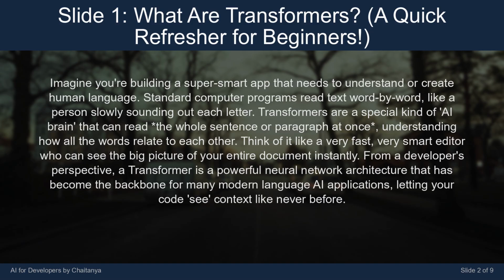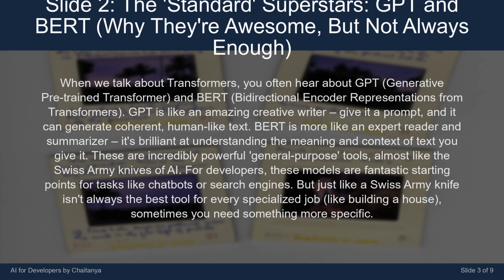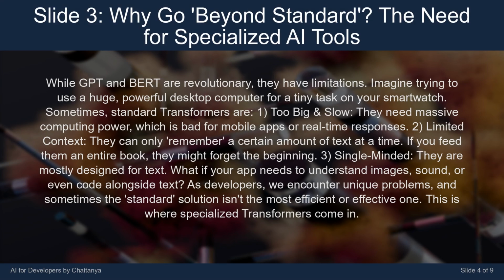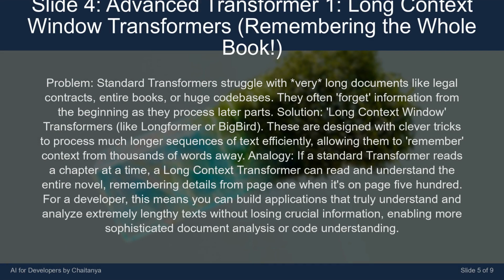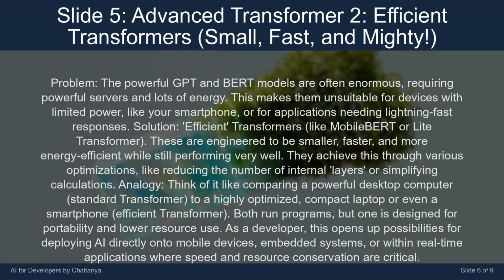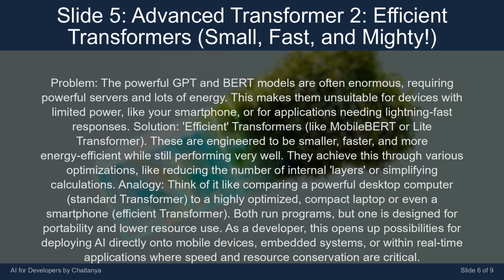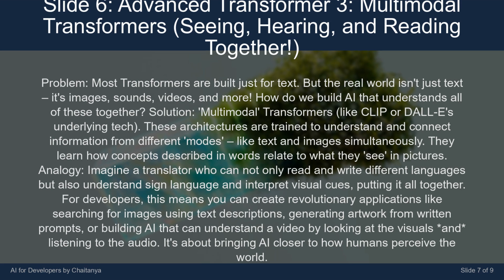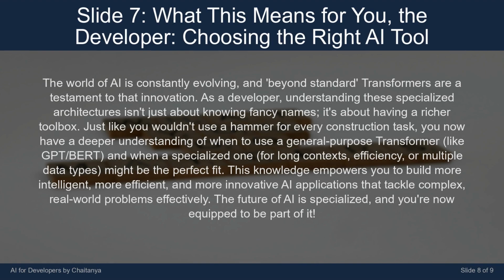Advanced Transformer Architectures: Beyond Standard GPT/BERT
Today's Lesson: Advanced Transformer Architectures: Beyond Standard GPT/BERT